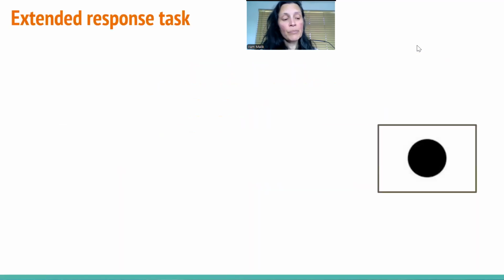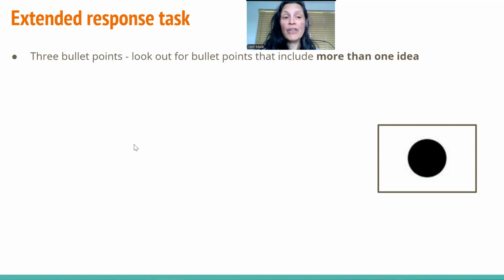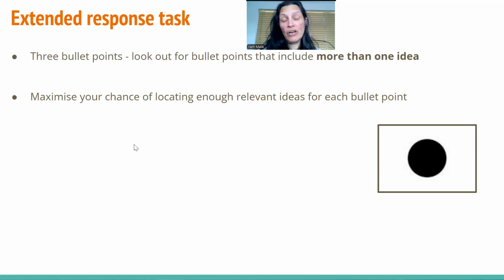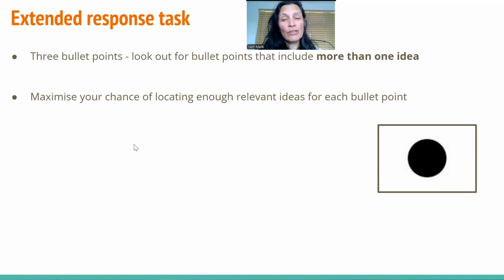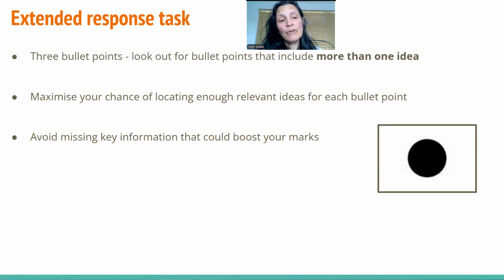Cambridge iGCSE English Language Top Tip #2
This is the second in my series of Exam Top Tips for the Cambridge iGCSE English Language exams.

My Exam Preparation Course covers all the key exam assessment tasks and the skills needed for success. The course includes past paper question walkthroughs, taking you step by step through the process of analysing the stimulus texts to produce effective responses. Exemplar responses are included with detailed guidance and advice on boosting marks.

Follow the link to my website for further information and to access other free resources to help you get the grade you're capable of.